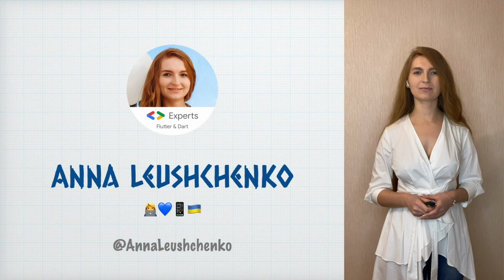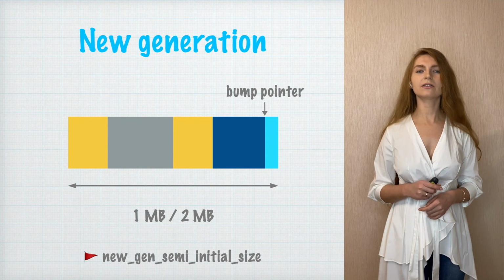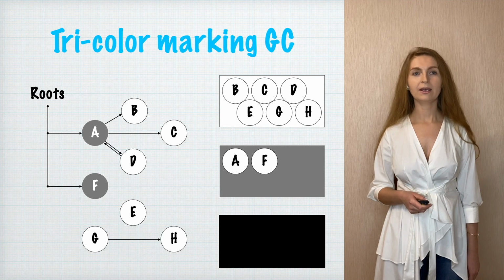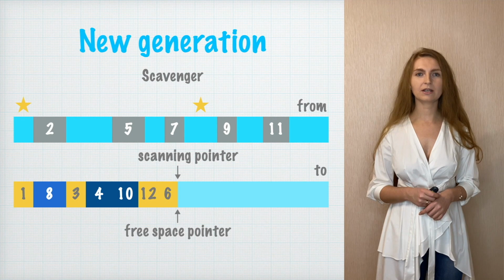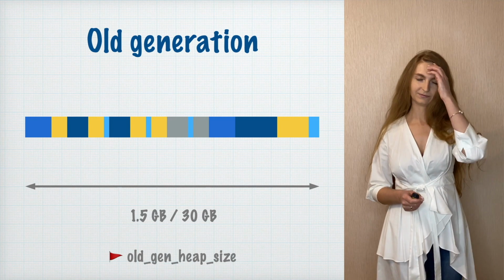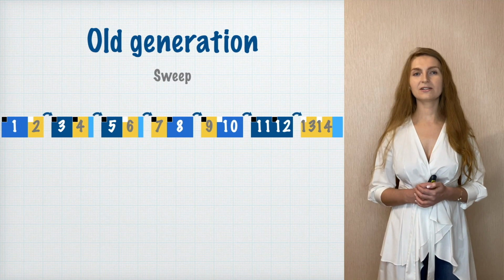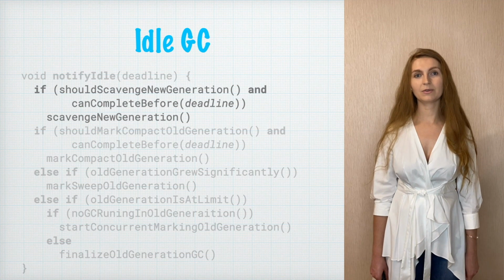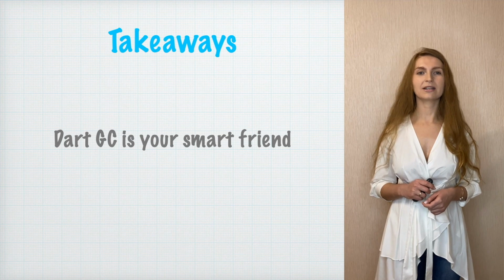Trash talk: WHENs and HOWs of Dart VM’s GC | Anna Leushchenko - FlutterVikings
In the dark deeps of Dart VM, where trees are boughy, tracks are twisted, and the space is limited, there lives a bright hero, who always welcomes new visitors, helps them find their way and stay connected to the roots, respects their age; who cares about the environment and diligently collects and recycles the garbage, freeing up space for new visitors.

Garbage Collector rarely gets the love and attention it deserves. Even though every Flutter developer has it as their friend, only few know it close enough, what it is like, and how it behaves.

I am determined to fix this injustice by spreading the word about all the good things Dart VM’s Garbage Collector does: we’ll look at how Dart objects are allocated, managed, and moved around, and when and how they get collected.